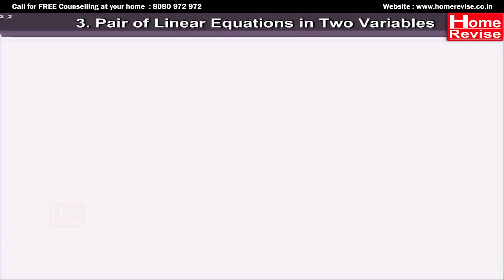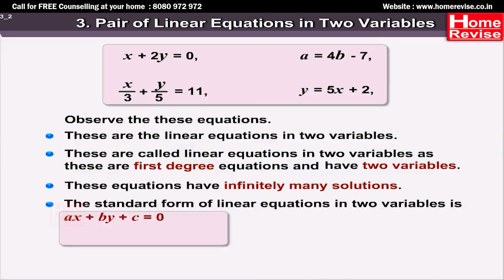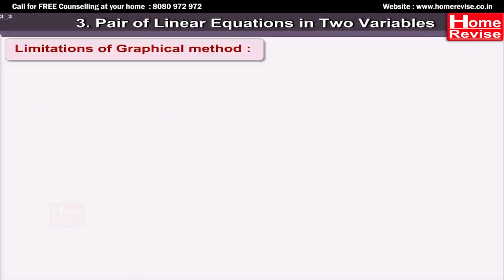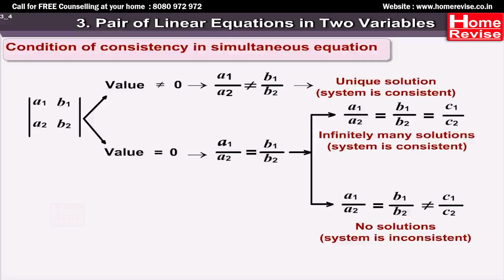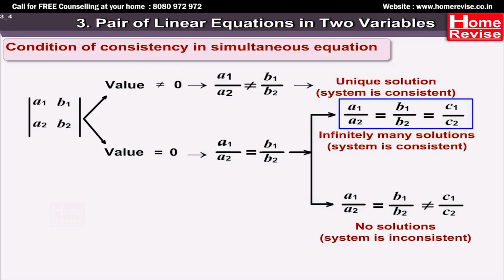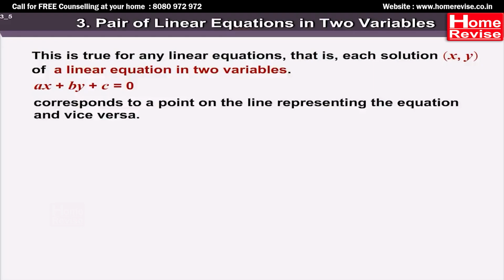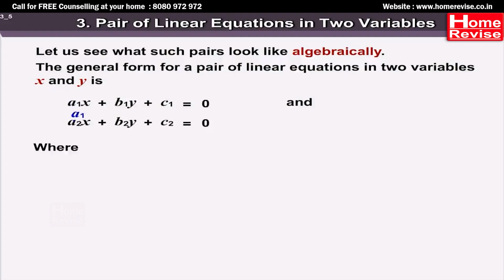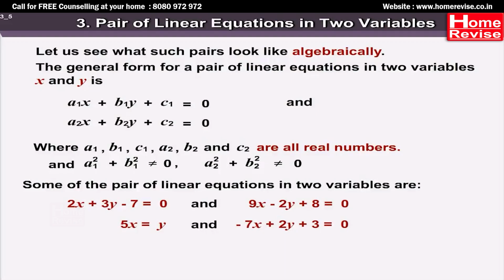Class 10 | Pair of Linear Equations in two Variables | CBSE Board | Maths | Home Revise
In this video, you will learn about linear equations in two variables. Discover the limitations of graphical method and study the condition of consistency in simultaneous equations.